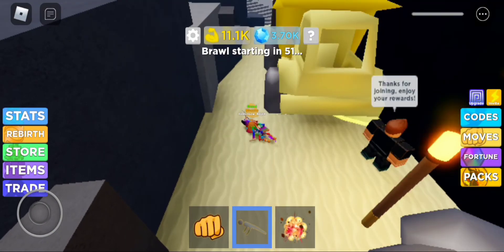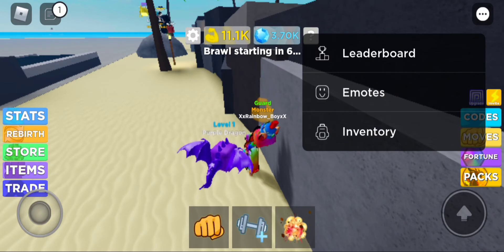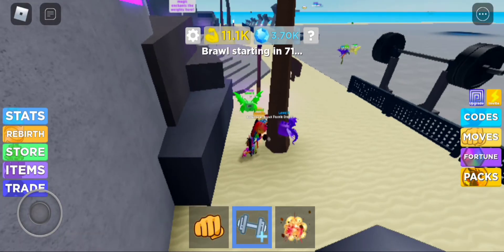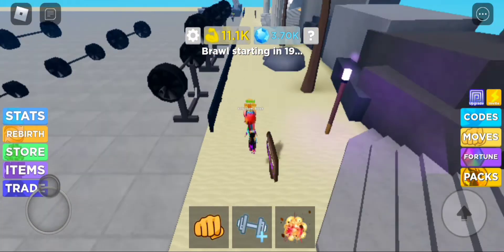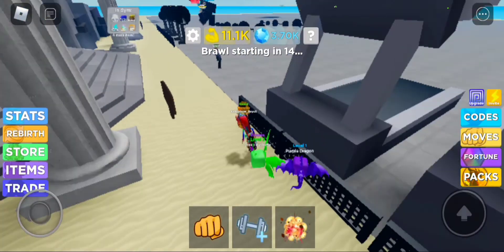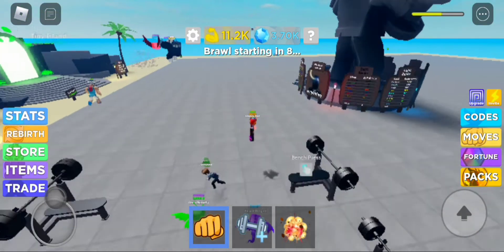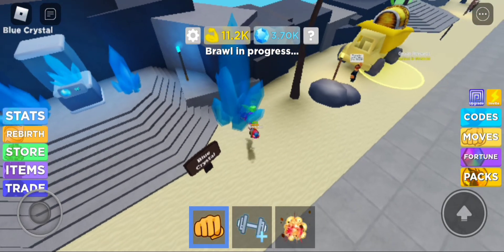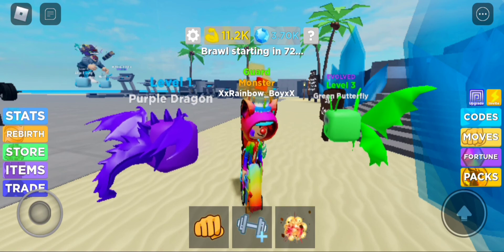How to get infinite XP in roblox piggy!(Patched)